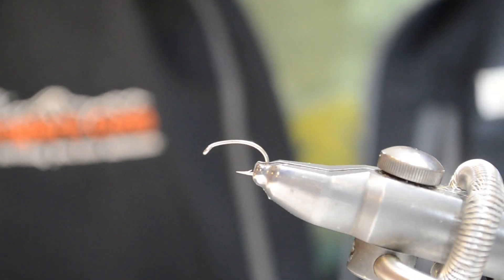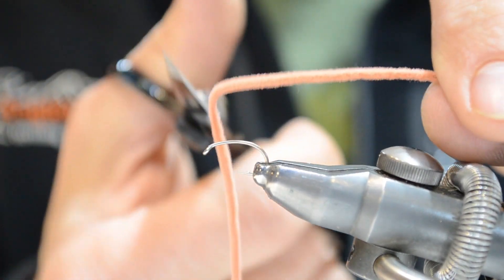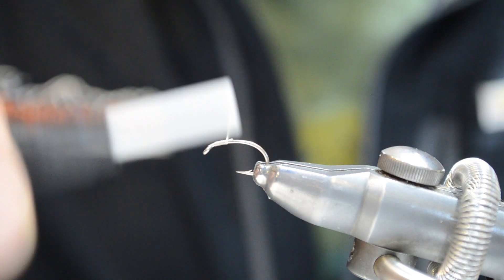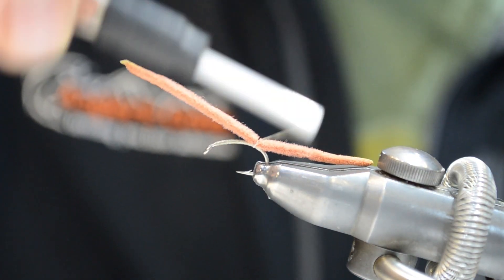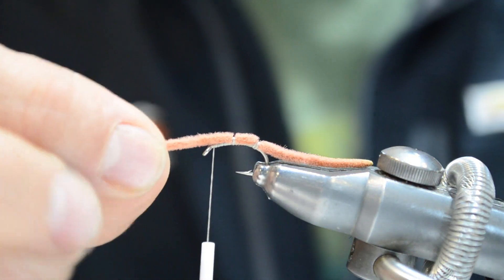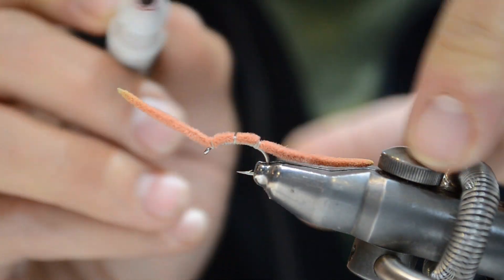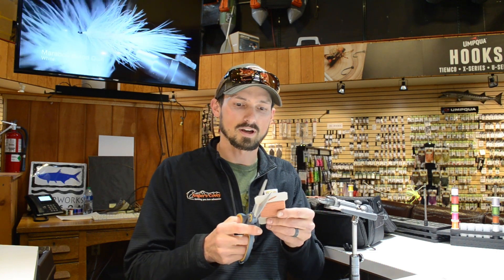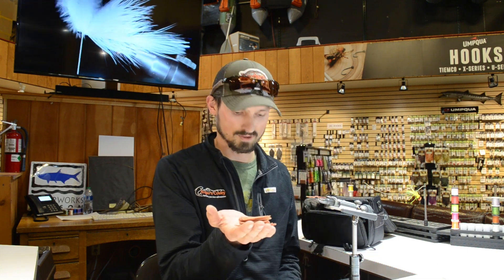Fly Tying - The San Juan Worm With Hans Mylant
Angler's Covey Guide and Floor Manager, Hans Mylant ties a super simple fly that is perfect for beginner fly tyers.  The San Juan Worm is a deadly effective fly that can be tied in a variety of sizes and colors to match the worms in your area.  Trout eat worms year around and are a great fly choice any time of year.  This fly pattern should not be over looked as it is one of the top producers of the year for many of our guides and Colorado anglers.  Please leave any questions and feedback below!  We hope you enjoy!

Follow Hans on Instagram!